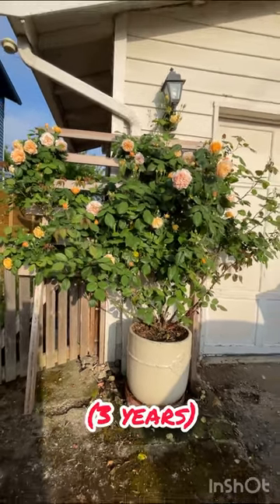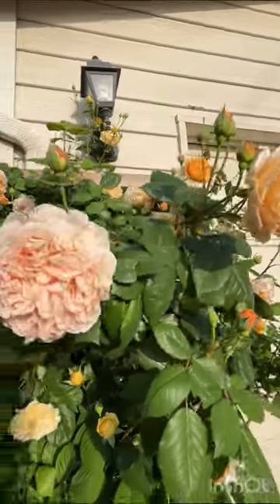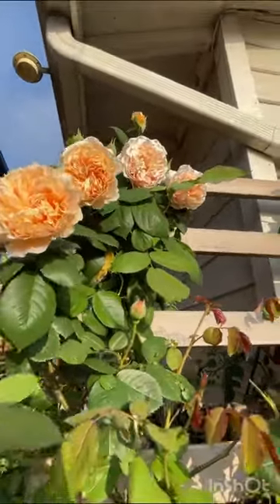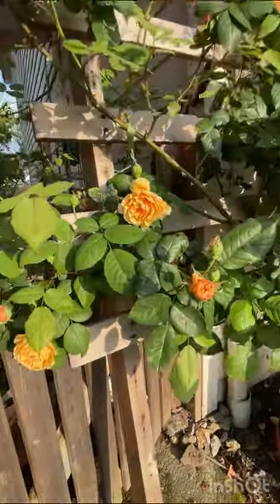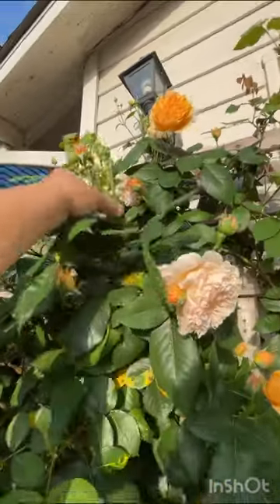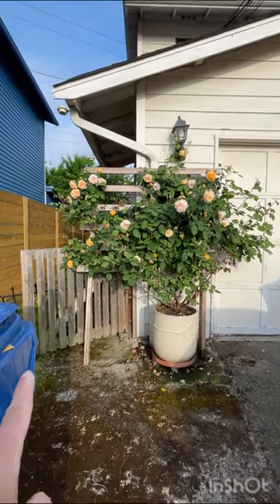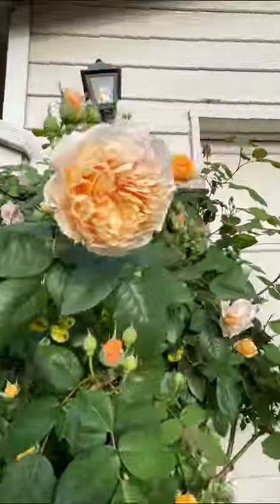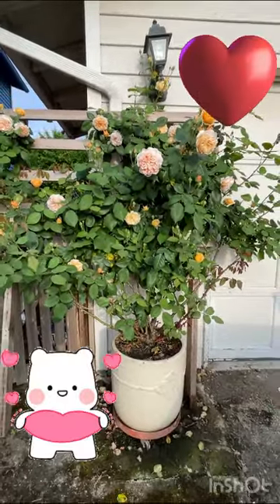💐💐❤️❤️❤️Crown Princess Margareta❤️❤️❤️💐💐💐davidaustinrose